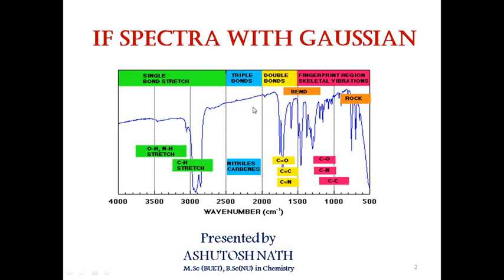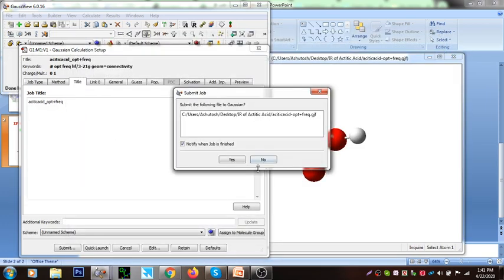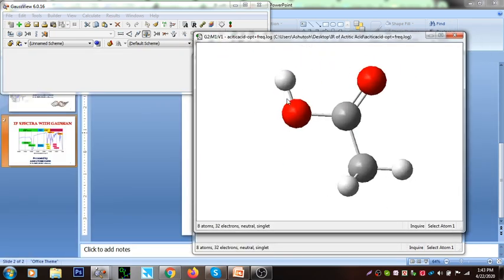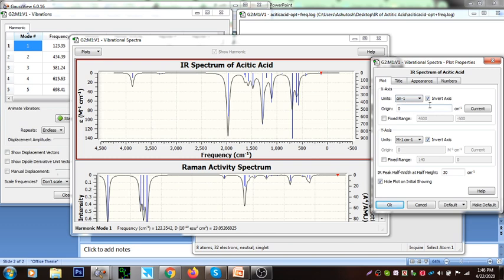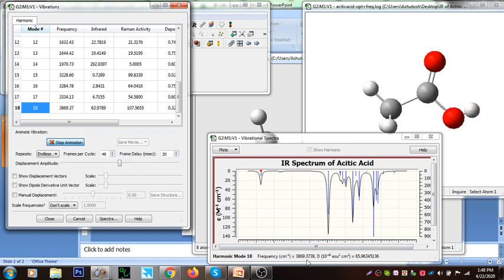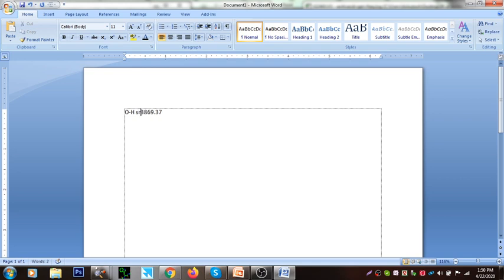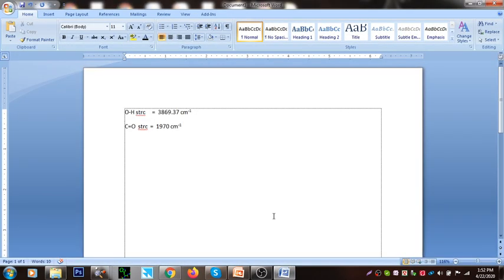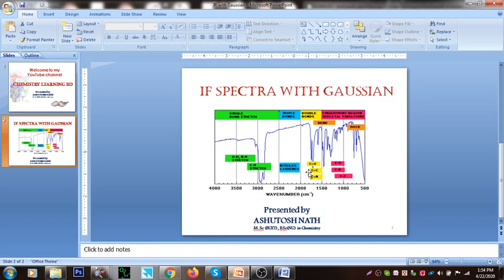Create IR Spectra via Gaussian 16 and Gauss View 6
- Optimize Molecule (CH3COOH)
- Gaussian Calculation with  # opt freq hf/3-21g geom=connectivity
- Create IR Spectrum